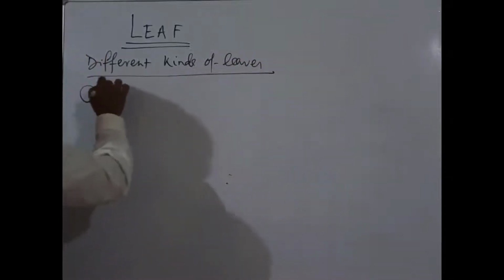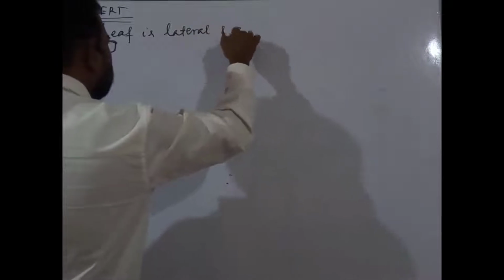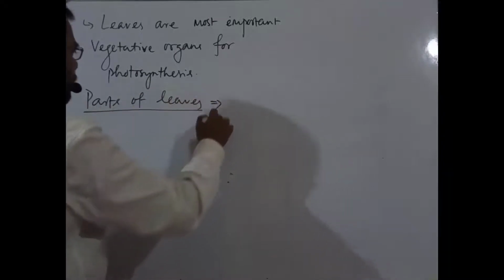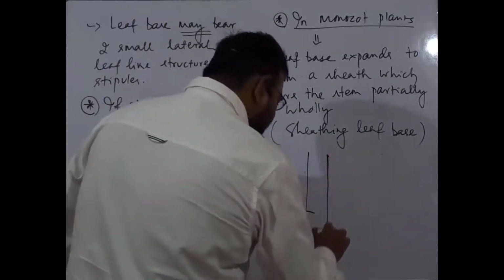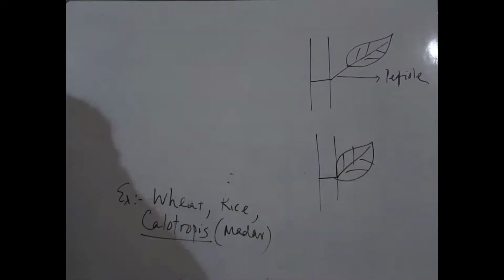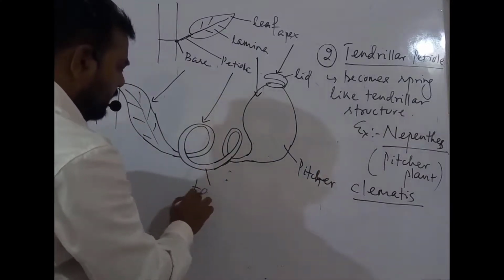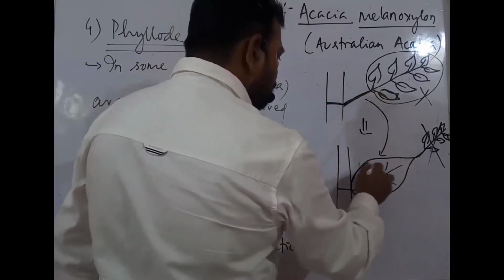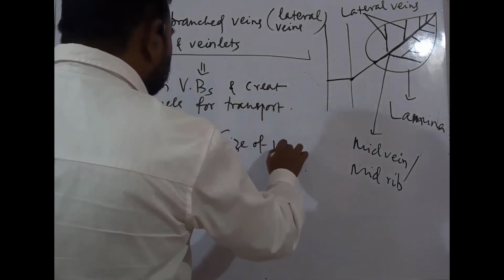CHSE NEET: Revision Day 4 - Botany - Plant Morphology - Leaf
CHSE NEET Botany : Plant Morphology
Topics Covered:
 Plant Morphology- Leaf

Gyana Vikash Junior College, Berhampur Video Lecture Series